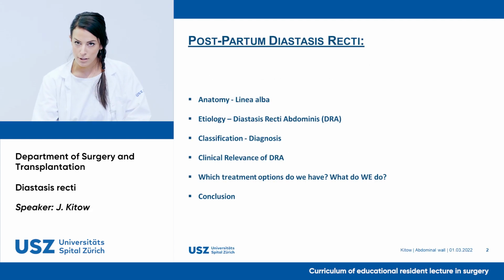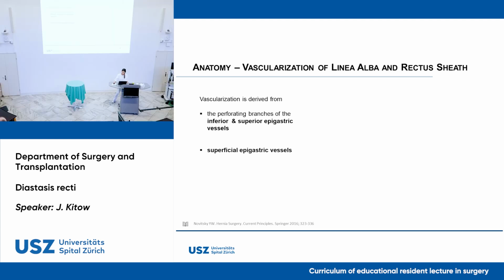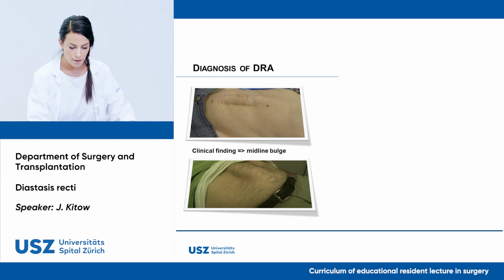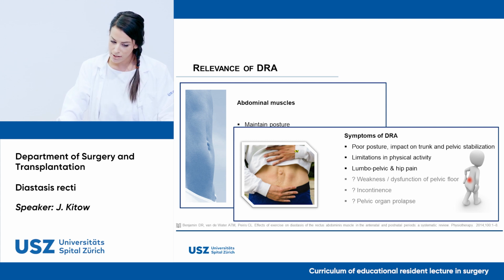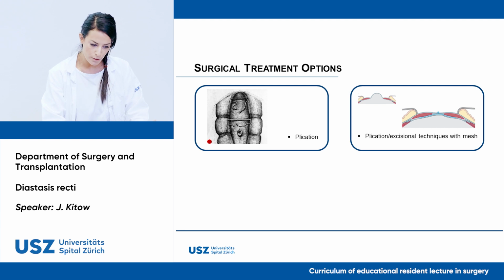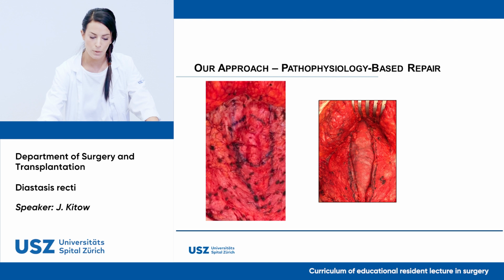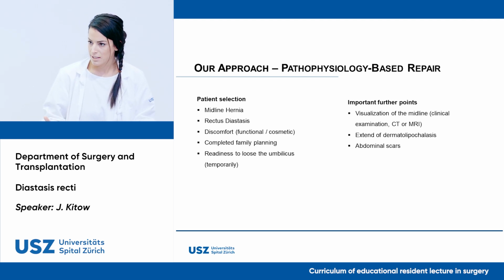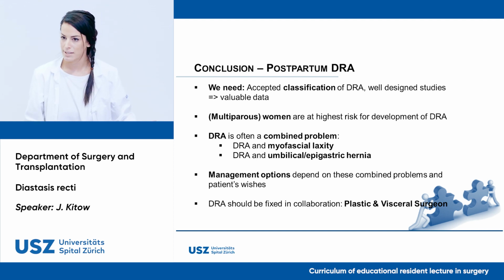Lecture Abdominal Wall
In this presentation we address the clinical picture of diastasis rectus abdominis (in postpartum women), surgical and conservative treatment approaches as well as the current state of studies.

0:20 Introduction
00:42 Abdominal Wall
21:23 Disscusion